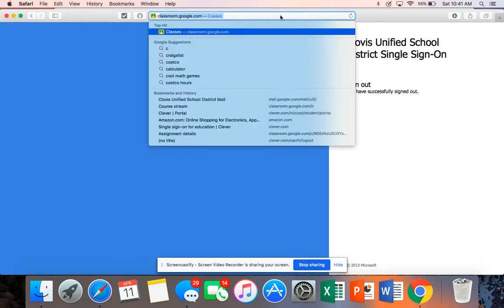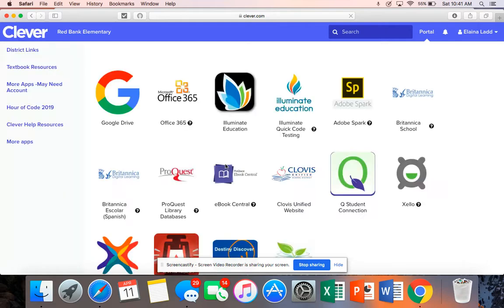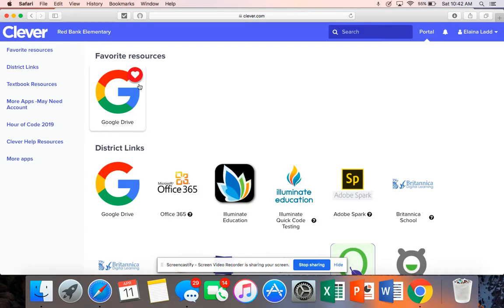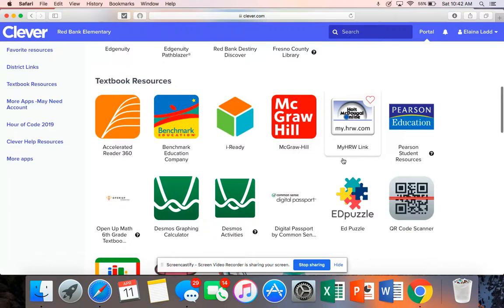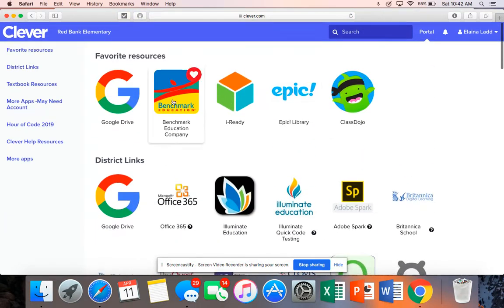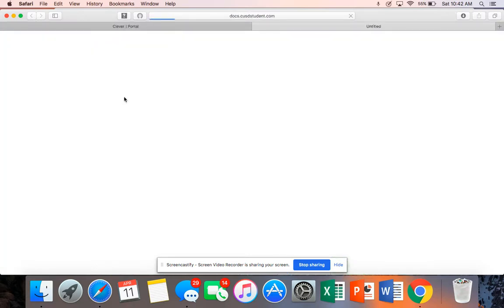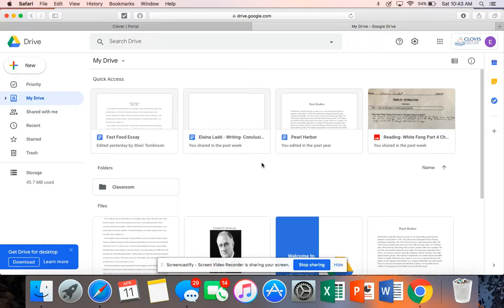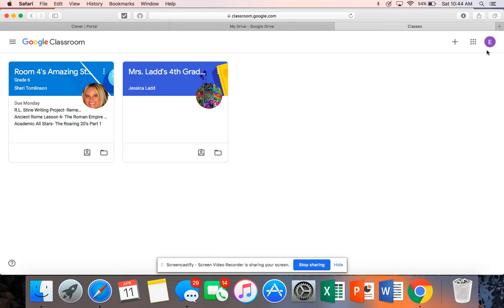Clever and Google Classroom Tutorial Part 1